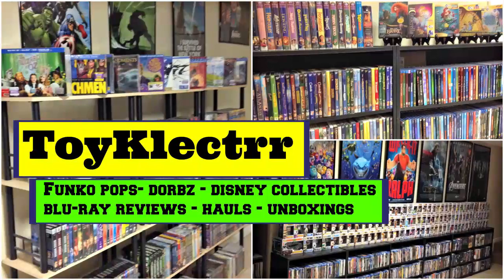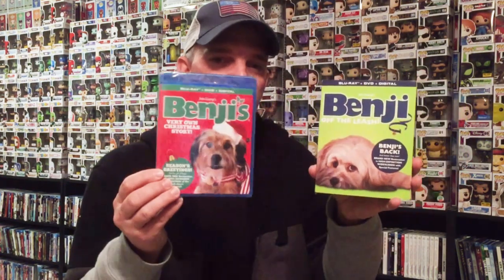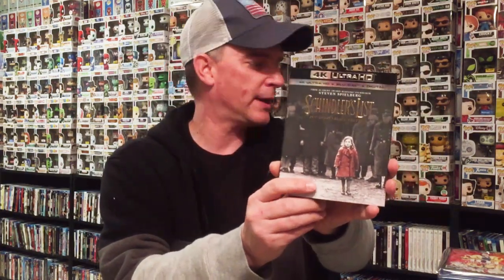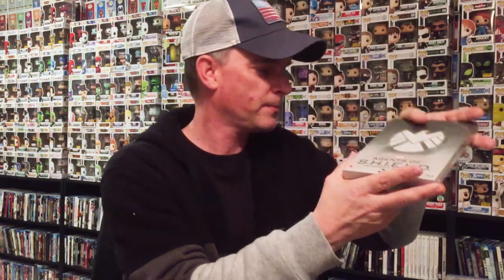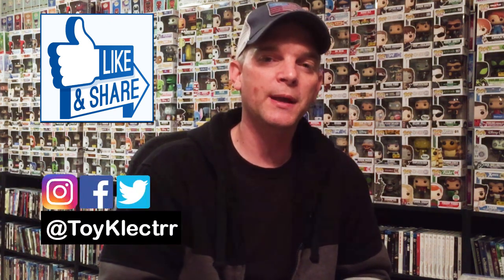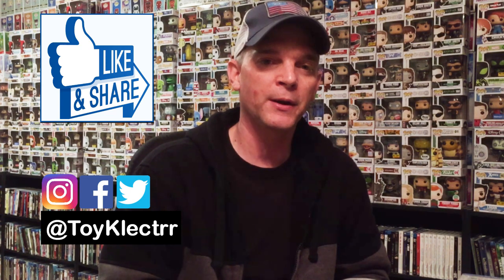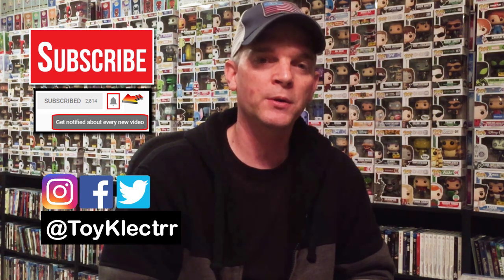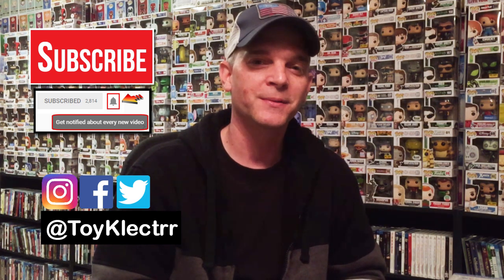December 2018 Collection Update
Check out the items that I picked up during the month of December!

These are the bags I use to protect my Steelbooks and Slipcovers: